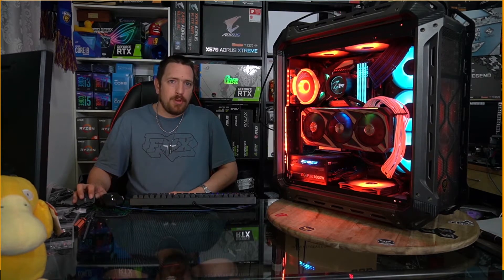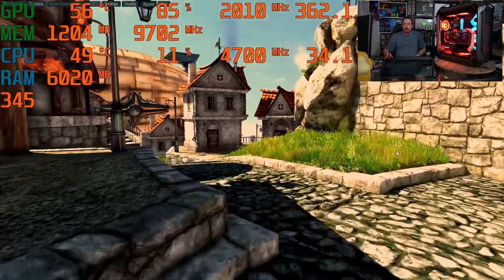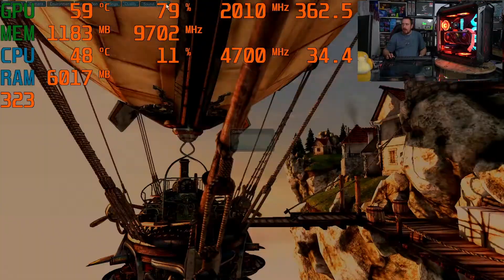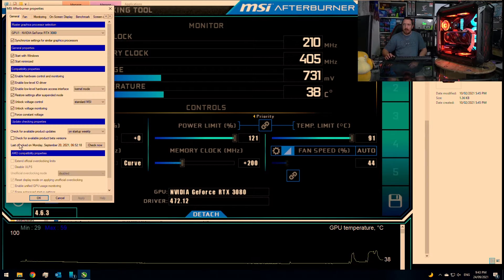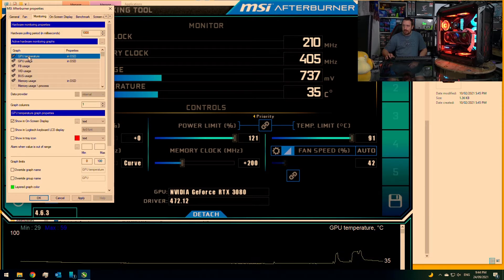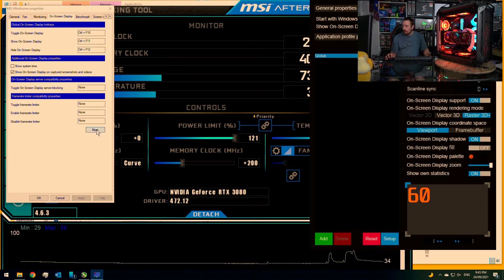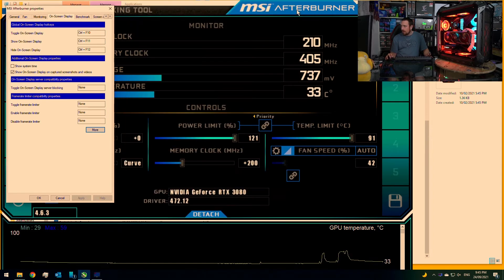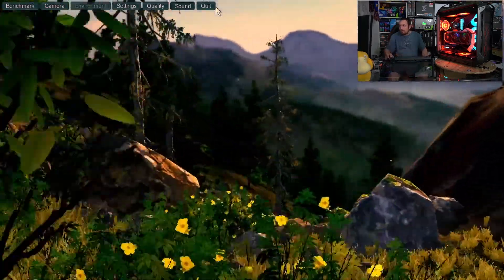How to setup RivaTuner Statistics server overlay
How to setup RivaTuner Statistics server overlay so you can see your system statistics while you game at the press of a button

I'm Tim, from TIMS-PC. I build custom PCs to suit any needs or budget. I also livestream all my builds for transparency and educational purposes.